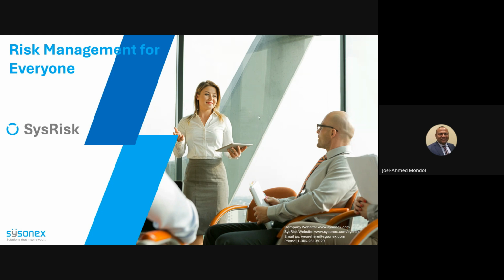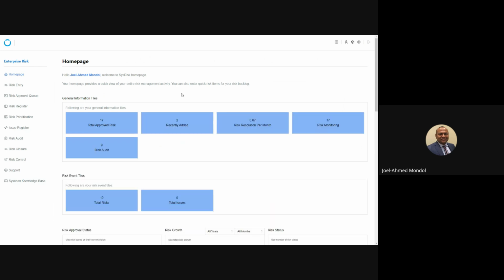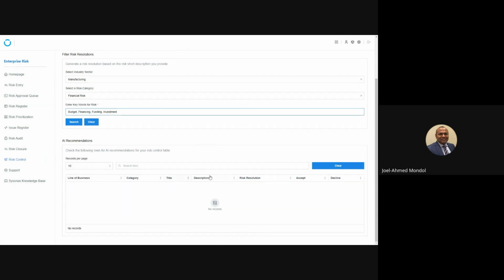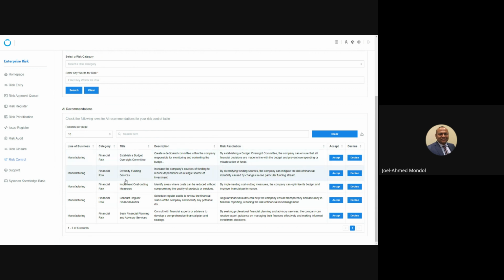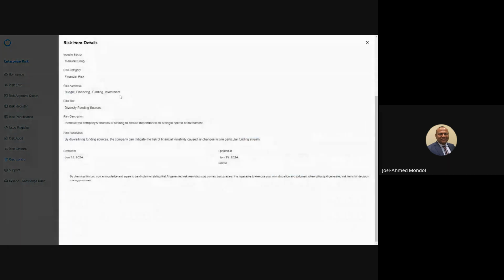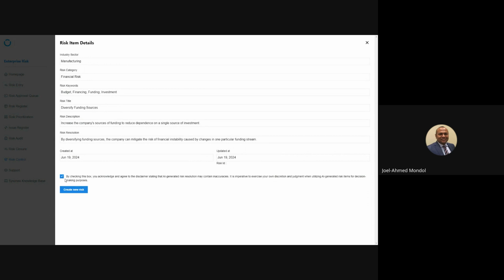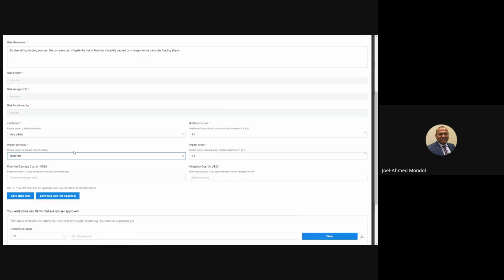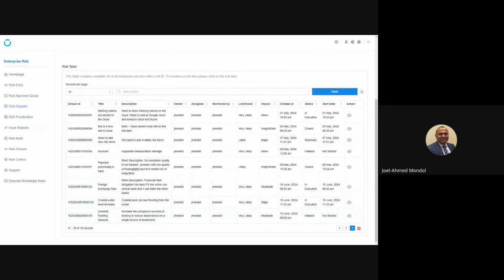Howto - SysRisk: Artificial Intelligence and Risk Management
How to use SysRisk AI Engine to identify new risk in your organization using few key words, risk category and your industry sector. Its as simple as that.